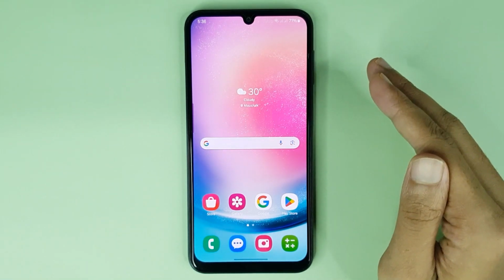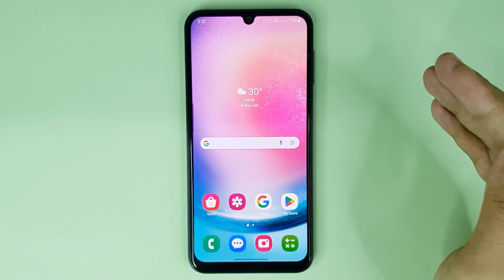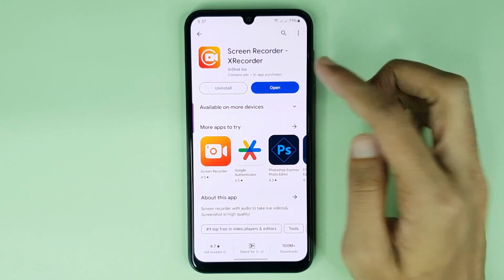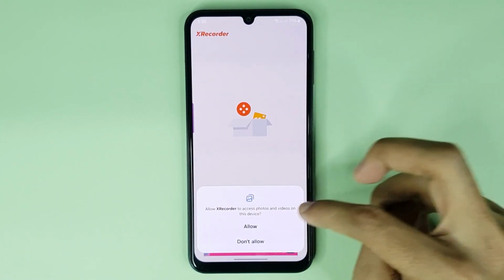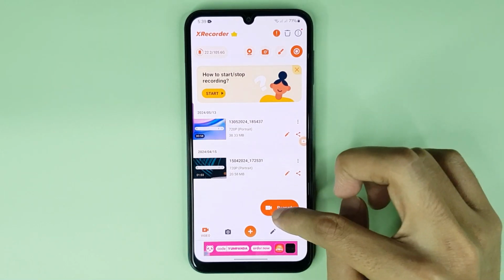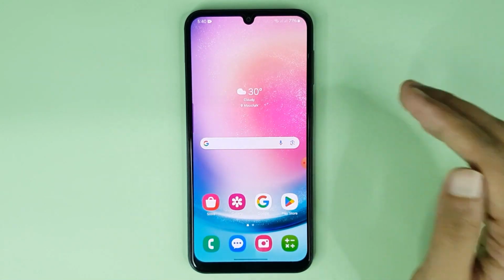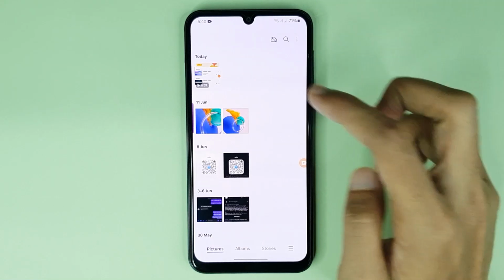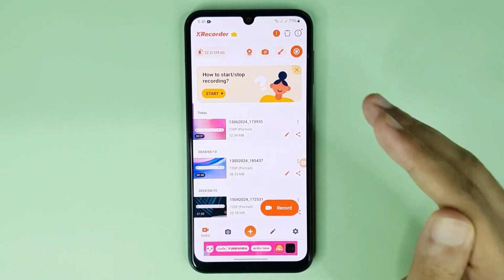How to Record Screen on Android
A quick and easy method to record screen in your Android phone.